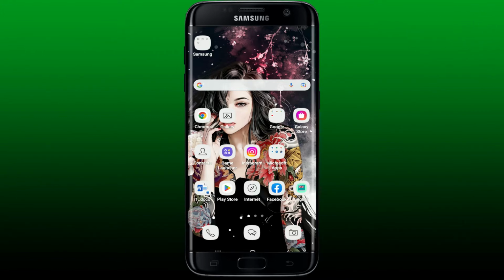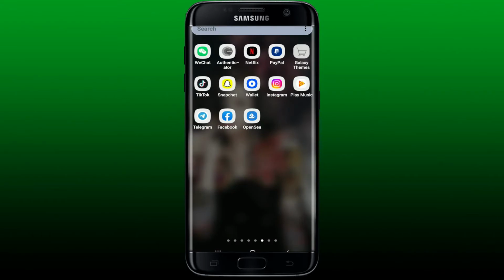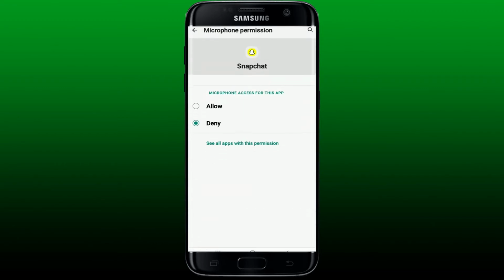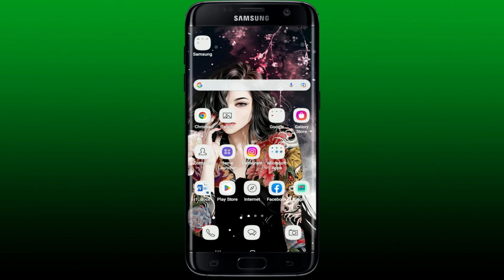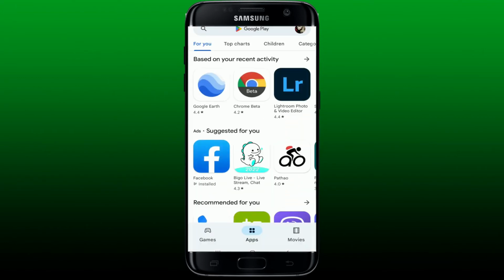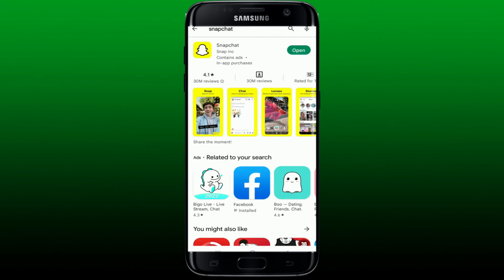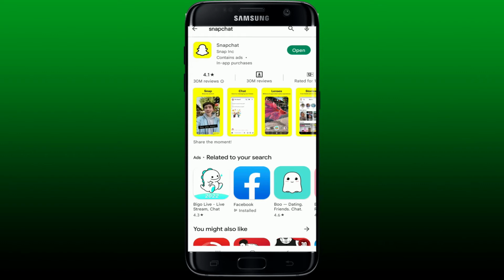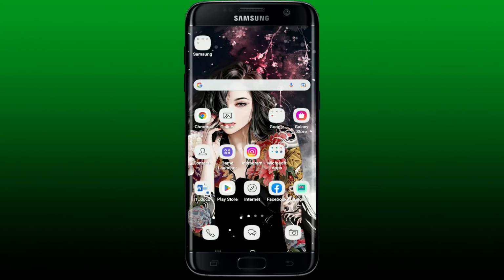How to Fix Snapchat Audio || Solve Snapchat Audio Issue || Snapchat Audio Problem Solved || 2022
In this video, we'll learn how to fix snapchat audio. Watch this video till the end to learn how to fix snapchat audio. If you can't hear a sound on your snapchat video while recording, here are some solutions to the issue. The first thing to do is to turn on your microphone for snapchat. If the problem persists, the next step is to simply uninstall the app. Once you uninstall your application, go back to the play store and re-download it again.